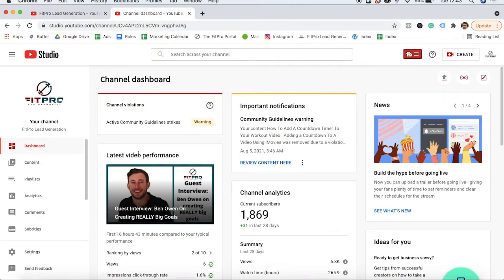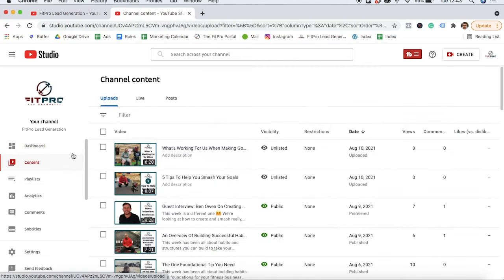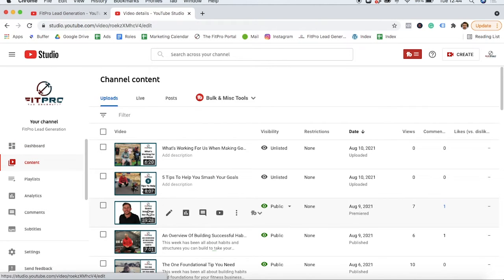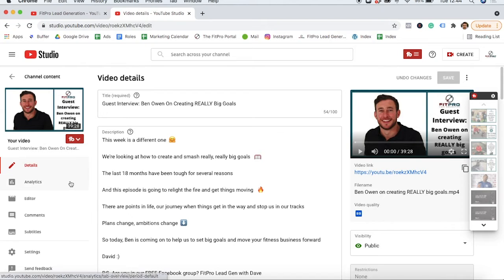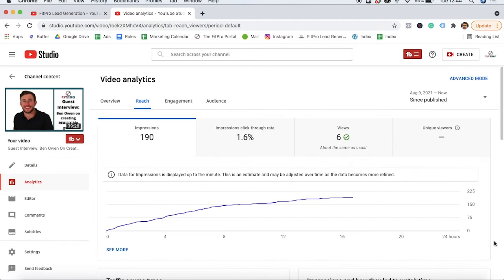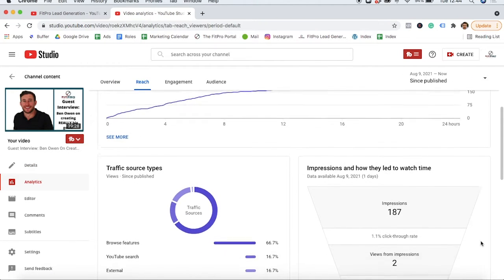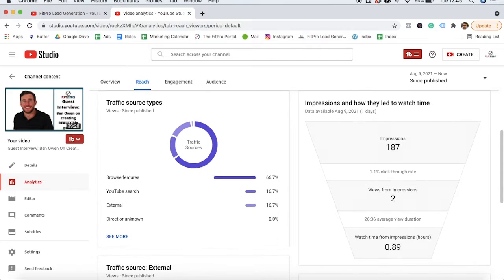Getting Good With Thumbnails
This week's training is all about thumbnails, whether it's on YouTube or Facebook.  Thumbnails need to be easy to read for the viewer, if not, you'll risk losing their interest and losing that view.  So the best way to think about when making your thumbnails is to keep them simple, easy to read and not too cluttered.

Using Canva we can easily create simple, easy to read thumbnails that are sure to grab the attention of the viewer and avoid any drop that may come from poor thumbnail design.

As I usually state in these training videos, drive your decisions by data. If your thumbnails are beginning to drive the CTR down then maybe it's time to rethink the design of them and aim for that high CTR.

Be sure to leave any suggestions in the comments section for any future training videos.

Cheers :)
- Morgan